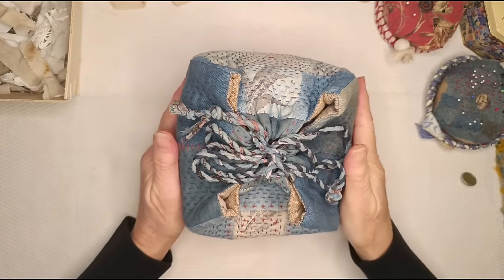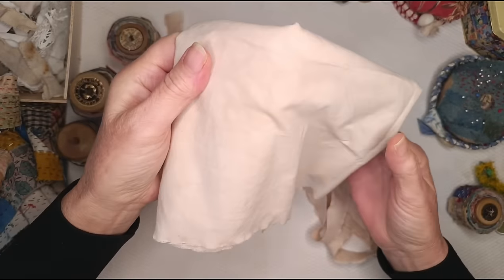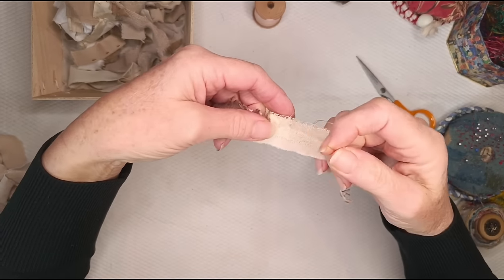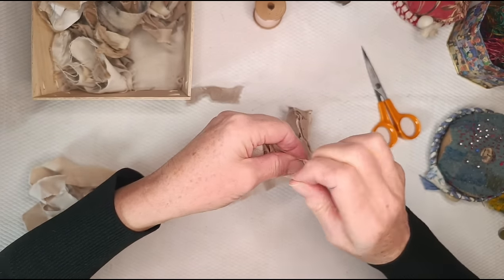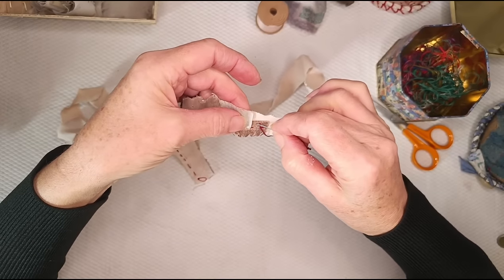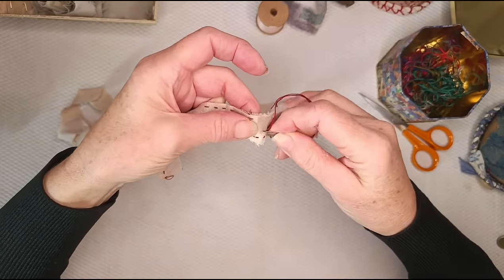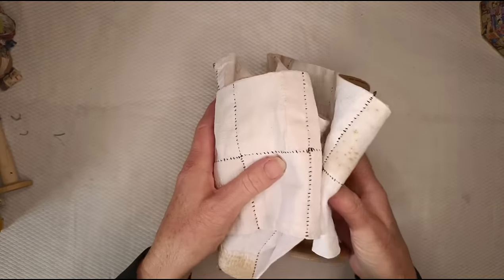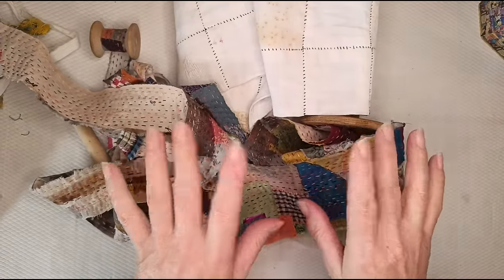Stitch Meditation Scrolls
How I make my hand stitched scrolls using tiny scraps of cloth and leftover threads, in the slowstitch, process focused ethos ❤️

At the end of the video, I show my scroll of original darns and mends from vintage French sheets.